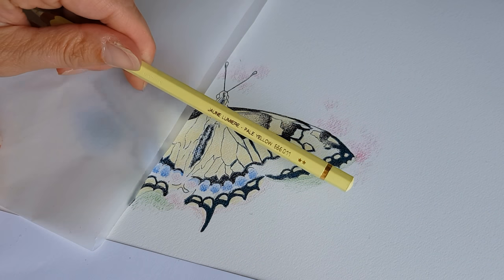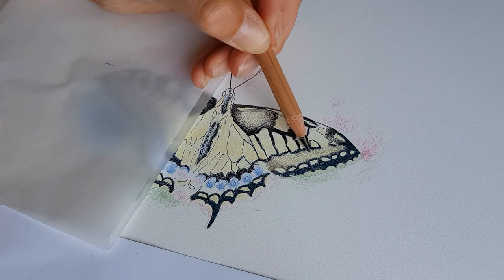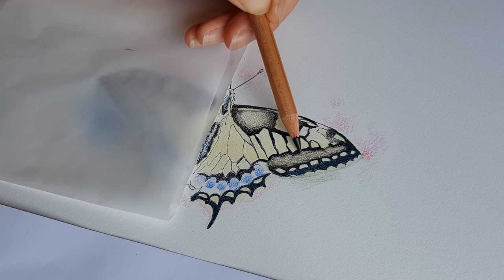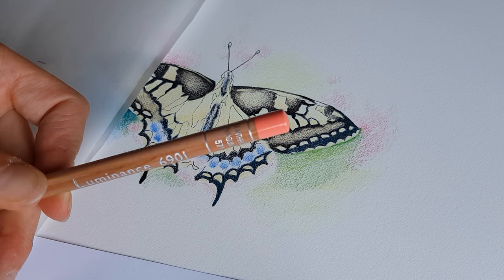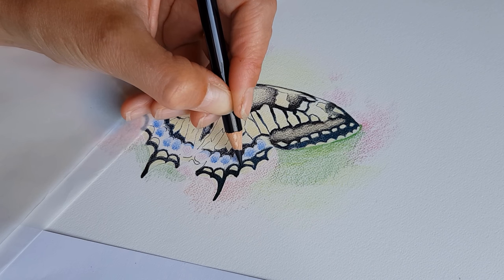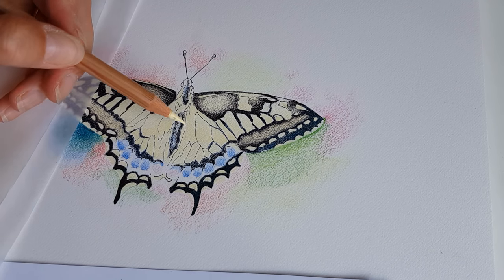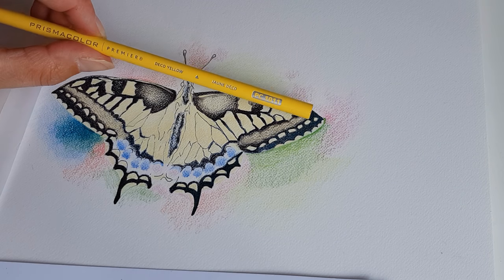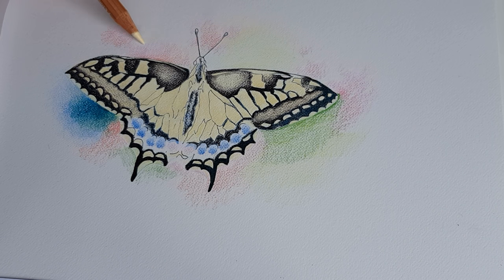Colouring a Swallowtail Butterfly - Part 4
You can download the template from my Etsy Shop. It will cost you a little money, I hope you don't mind: